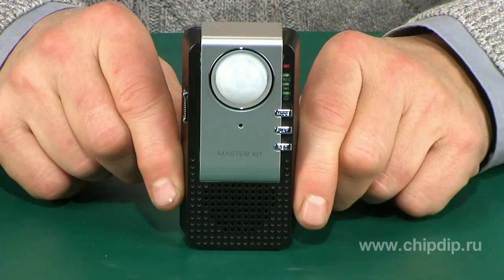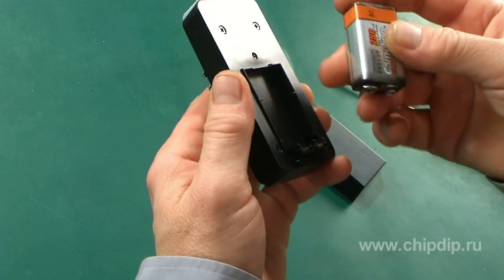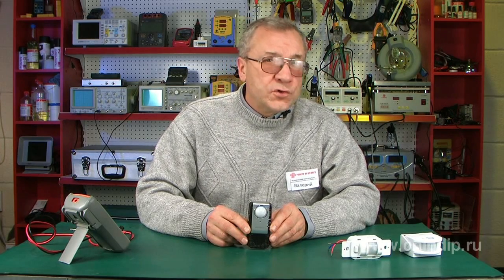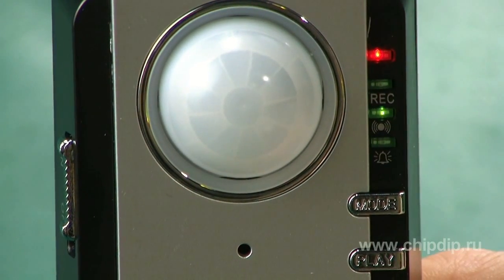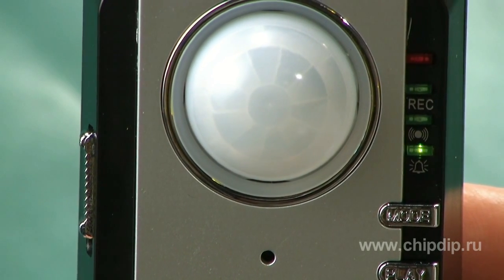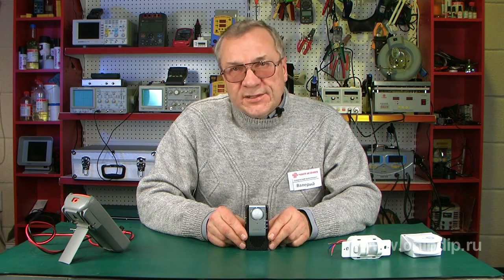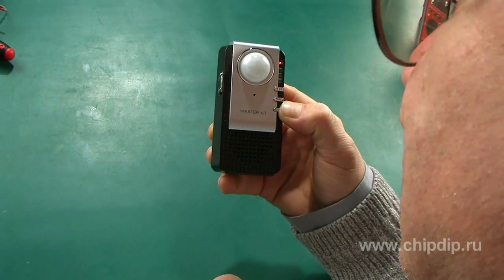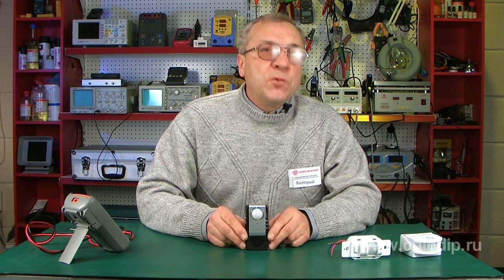Sound alarm with motion detector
You came home and discovered that your family forgot to turn off the light in the hallway, and it's burned all day, or your child went for a walk, and not learned lessons. For writing a reminder to the child or your family sound informant with a motion sensor can help you.